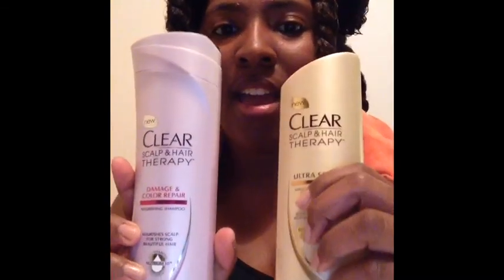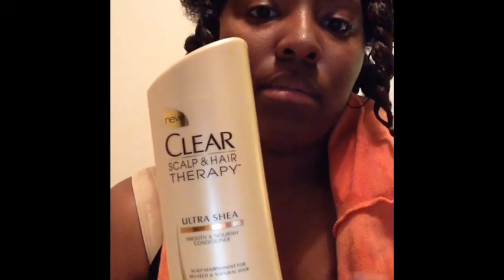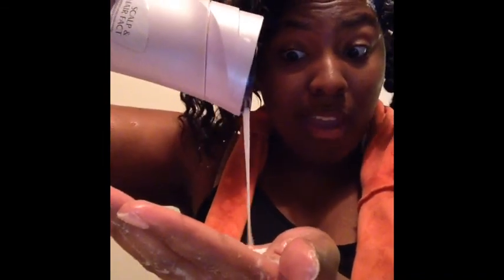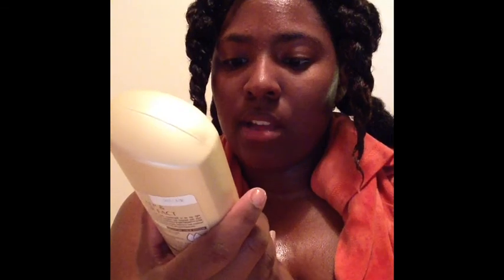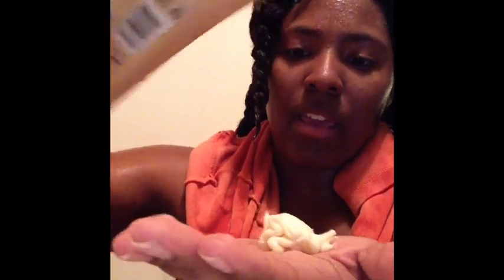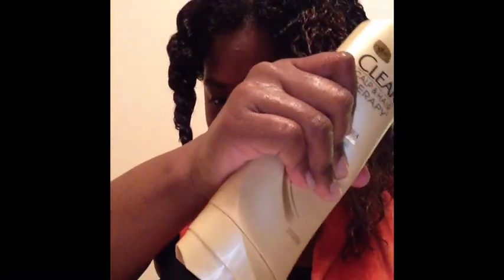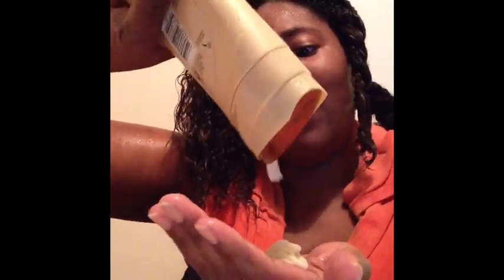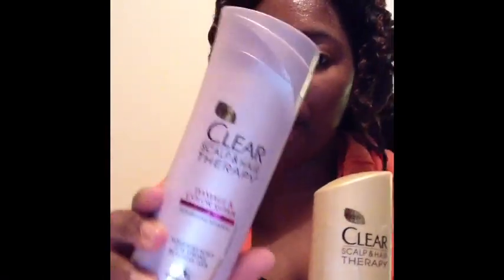3| Shampoo Series-Clear Scalp and Hair Therapy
This is a product review on Clear Damage and Color Repair shampoo and Clear Ultra Shea conditioner on natural 3C hair.